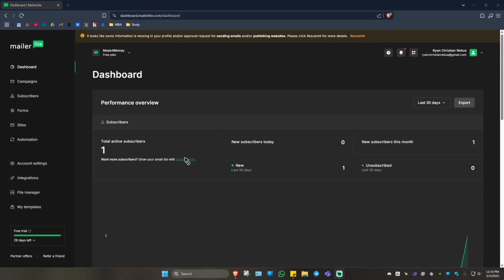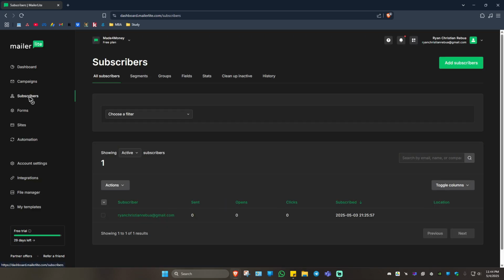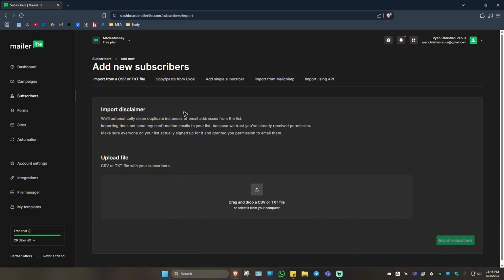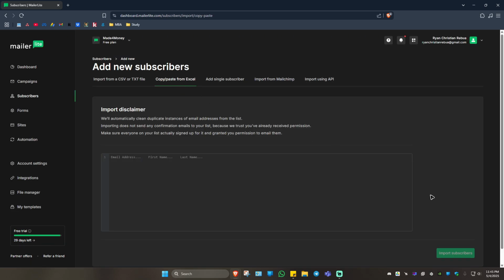How to ADD Subscribers to MailerLite (Step by Step)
Want to grow your email list in MailerLite? This step-by-step tutorial shows you how to add subscribers manually, via CSV import, or through the MailerLite API. You’ll learn how to map subscriber fields correctly and verify your list to ensure successful delivery every time.